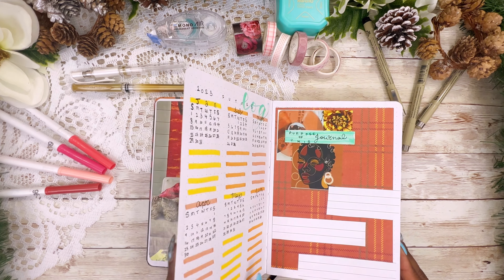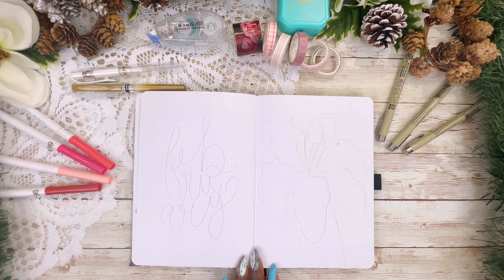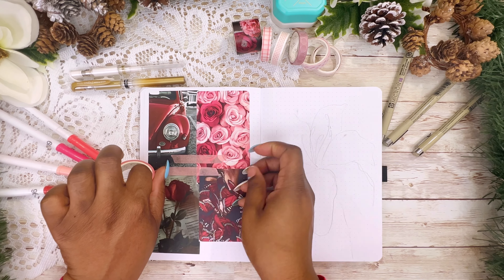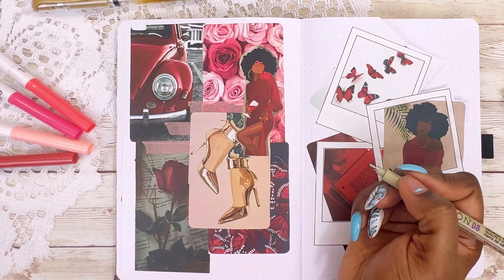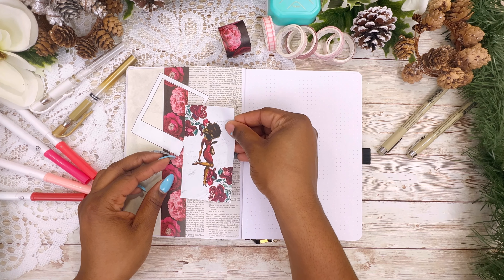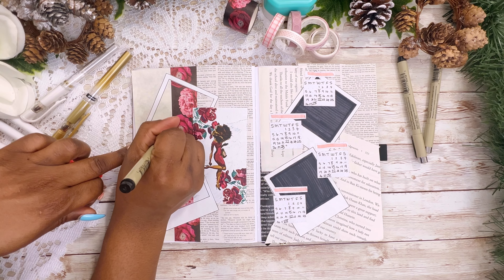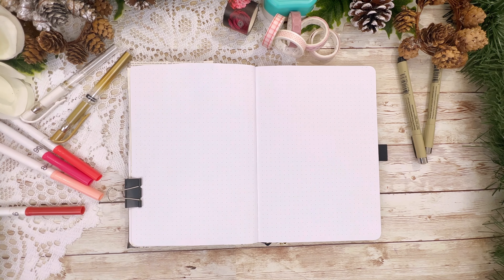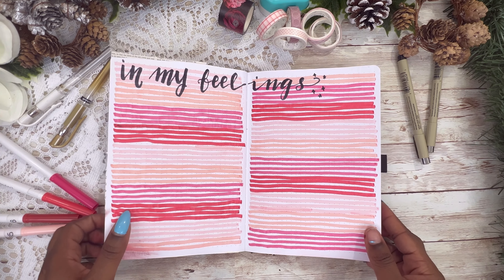PLAN WITH ME | February 2023 Bullet Journal | No Drawing Theme | Yes I Know That I Am Late ⏰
In this plan with me video I am setting up my February 2023 Bullet Journal Spreads (BuJo)...the cover page, mood tracker, Habit Tracker and more! I am using an Archer & Olive Bullet Journal to create three weekly spreads for daily journaling to increase self awareness, self growth, mindfulness and positivity.

💜2022 Journal With Me

⭐⭐⭐COMMONLY USED STATIONERY AND SUPPLIES:⭐⭐⭐
💜 PENS 💜
-Pigma Micron Set
-G-2 Pilot Black Pen 6 Pack
-Uniball Signo (Gold and White)

💜 MARKERS 💜
- Crayola Supertips

💜 OTHER... 💜
- 70 Piece Alphabet Stamps Set:
-12 Set of Stamp Pads
-Circle Stickers
-Washi Tape

Just a quick note: my bullet journal setup is not a typical bullet journal for planning. I mostly use this journal for creative habit trackers and mood trackers, diary and reflection pages, and a space to draw and be creative. This month I will be using a few questions to help set the moods and standard for my free writing days in my journal.

⭐⭐⭐SOCIALS⭐⭐⭐:
Breàna (@breana_kechelle) • Instagram photos and videos.